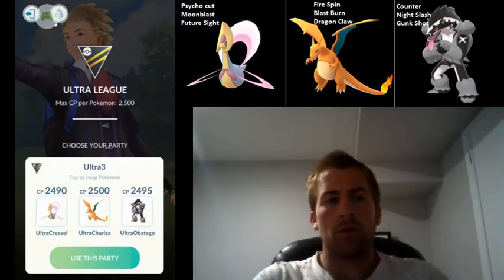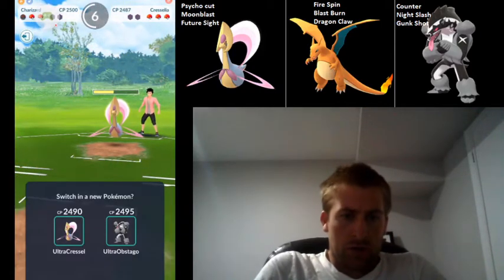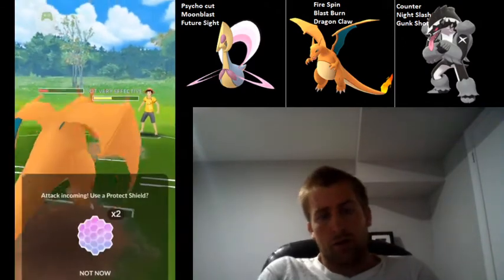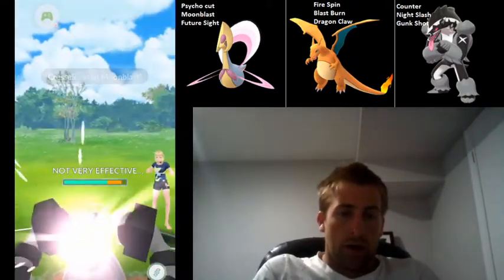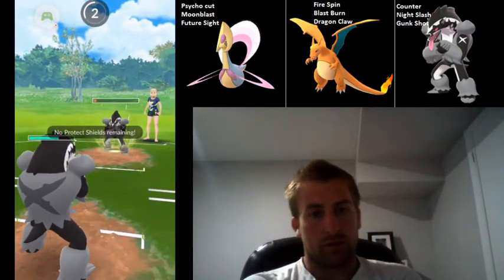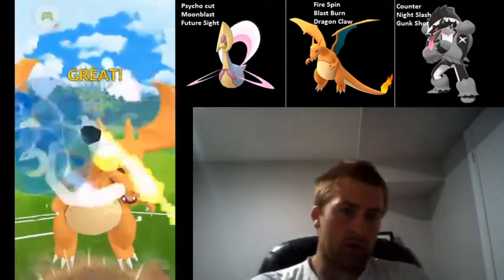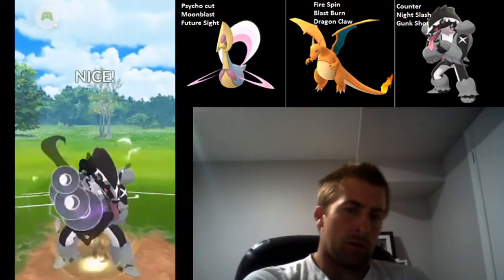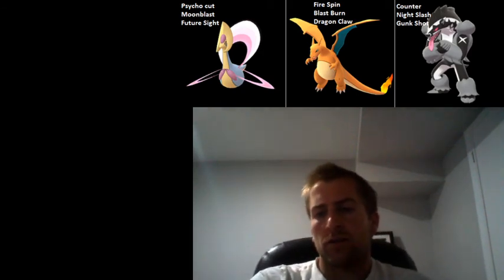Testing out Charizard in the Ultra League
Pokemon Go Ultra League Battles featuring Cresselia, Charizard, and Obstagoon.